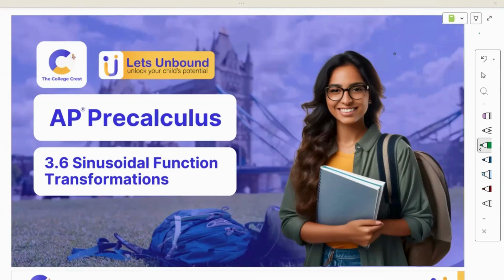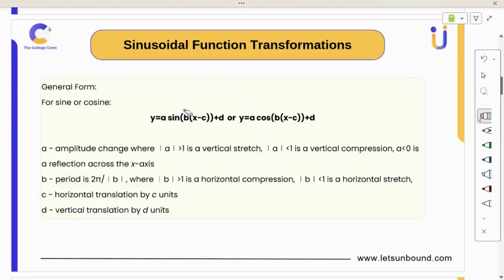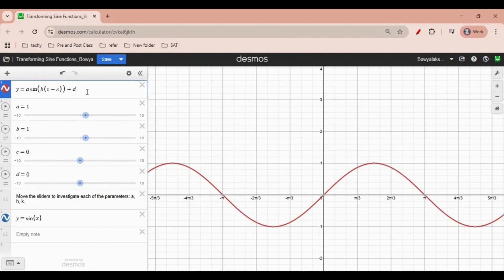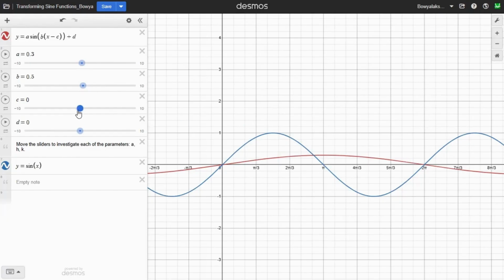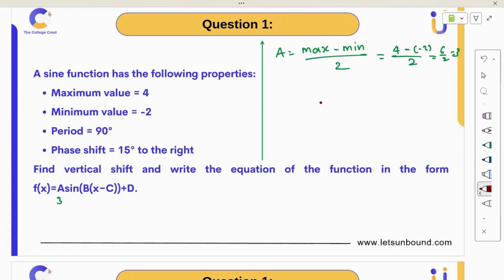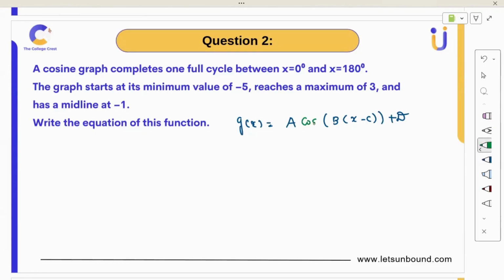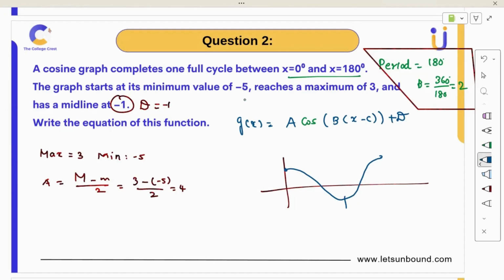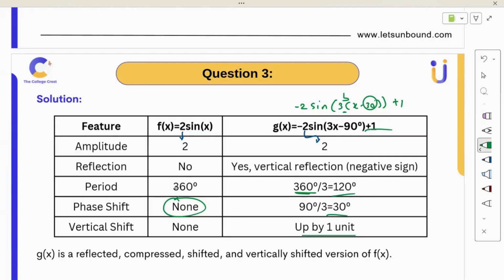AP Precalculus | 3.6 | Sinusoidal Function Transformations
Topic: Sinusoidal Function Transformations

What you’ll learn:
✅ Clear explanation

sinusoidal functions transformations, transformations of sinusoidal functions, sinusoidal function, sinusoidal functions, sketch the sine function and apply transformations, real-world applications of sinusoidal functions, sinusoidal functions explained, modeling data with sinusoidal functions, easy method for sketching sinusoidal functions, sinusoidal fiunctions, graphing sine and cosine functions with transformations, transformations, rational function, rational functions, apply transformations